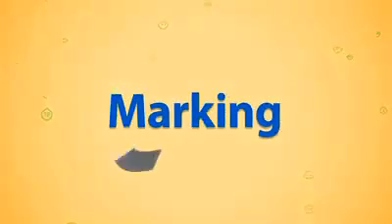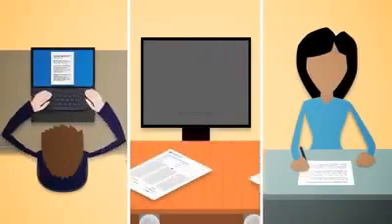Cambridge International Examinations (CIE) marking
This video will show you how Cambridge examinations markings are done (y)